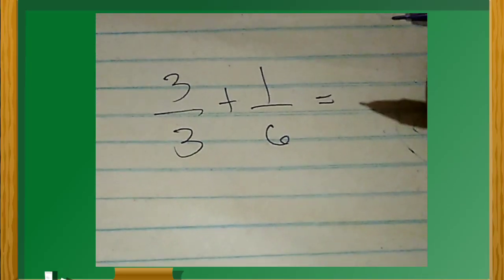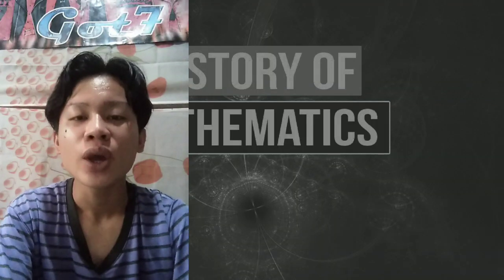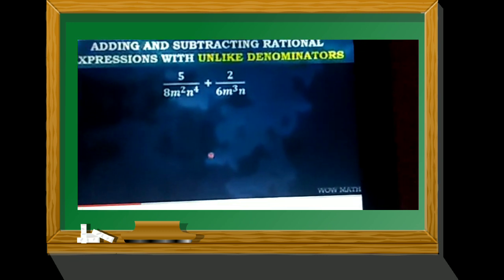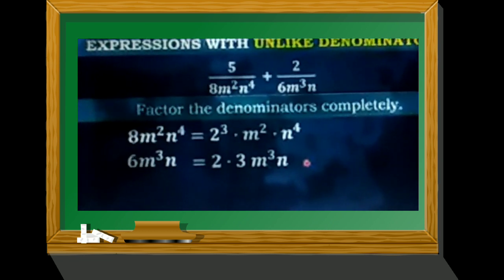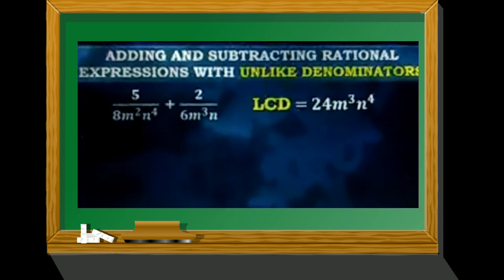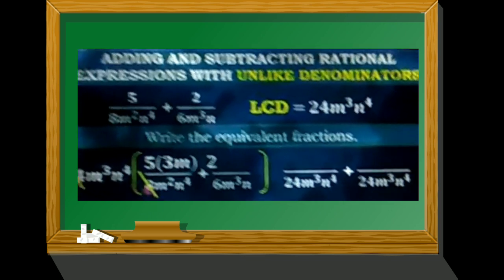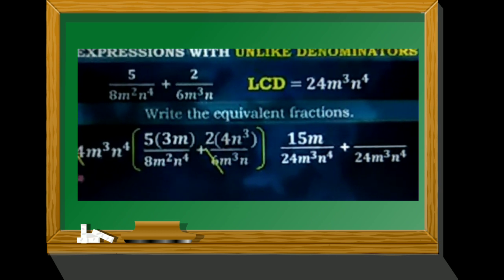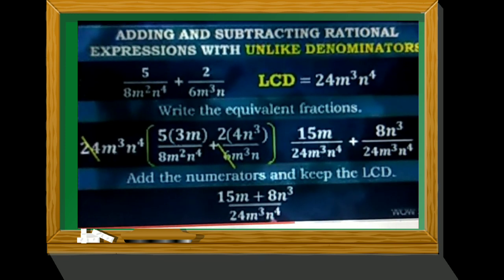Adding and Subtracting Dissimilar Fractions.